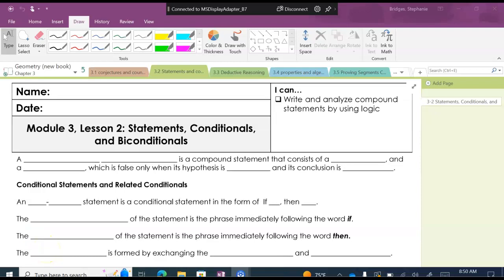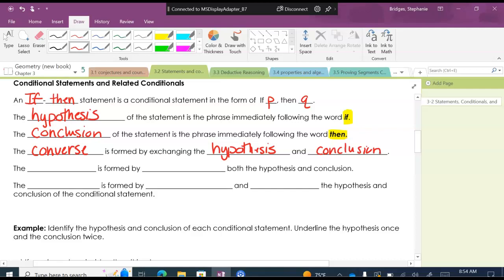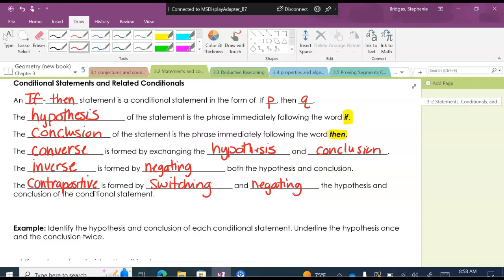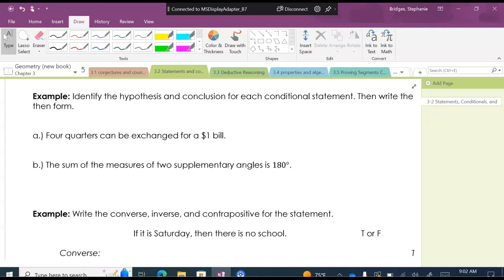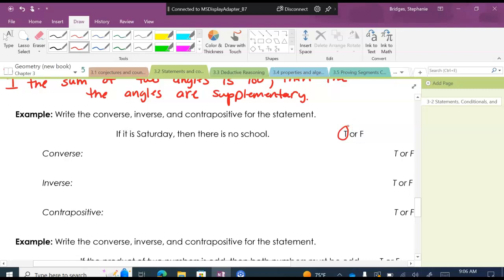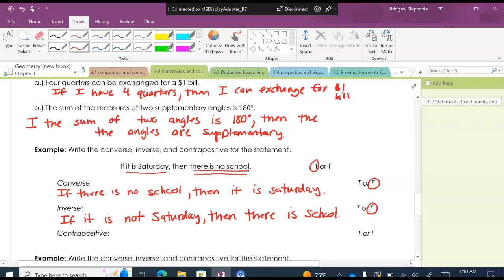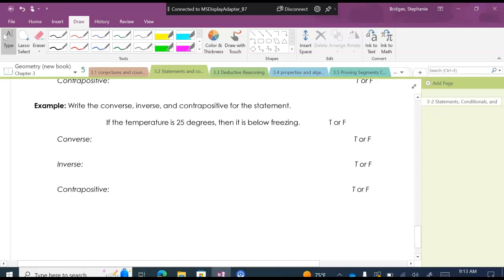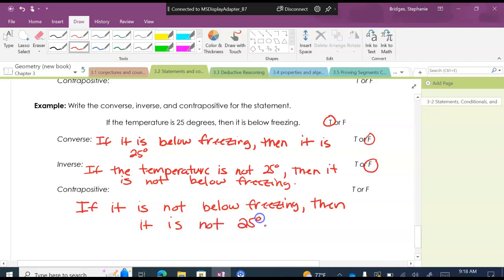3.2 statements and conditionals